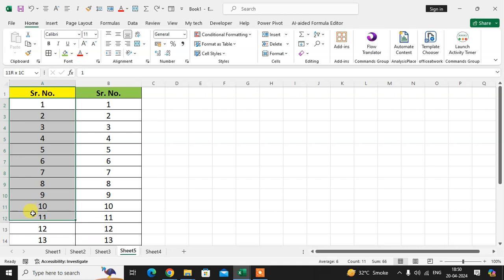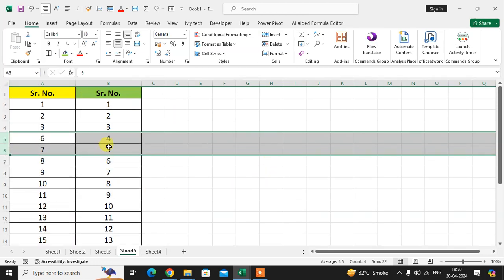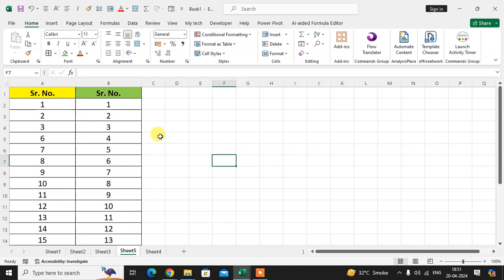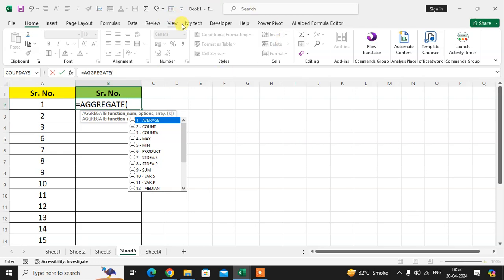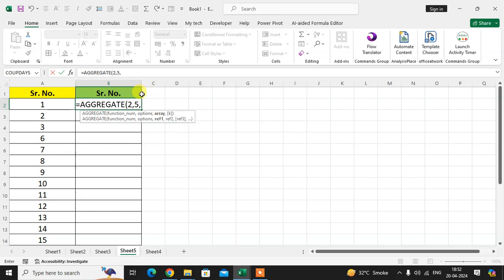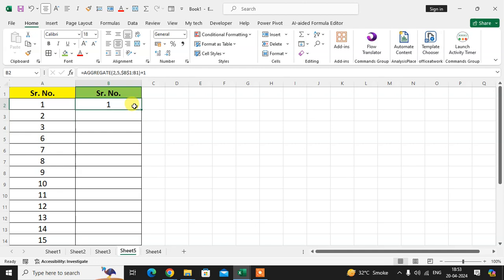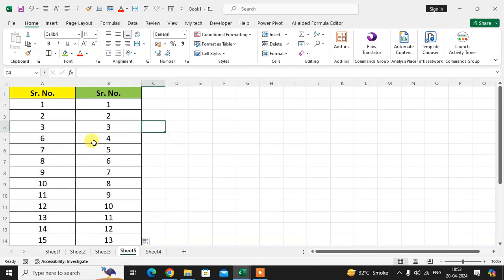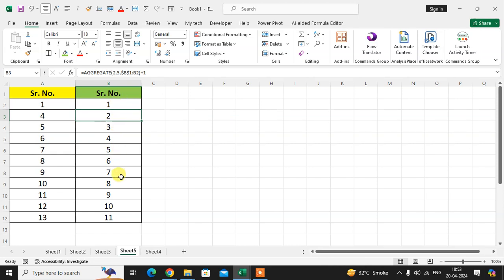How To Use Serial Number Trick In Excel Sheet